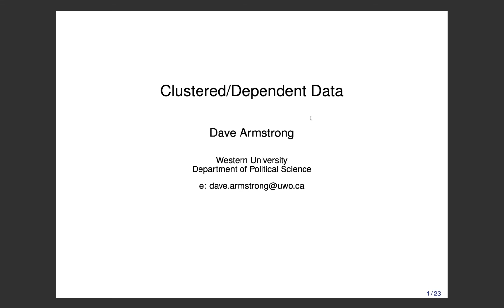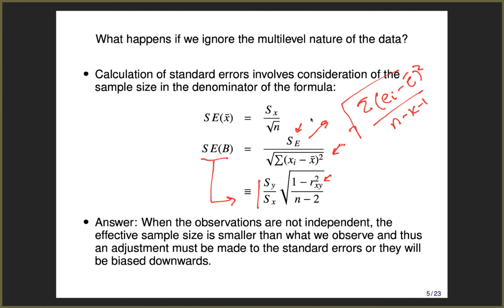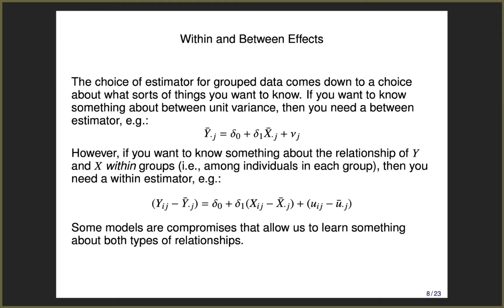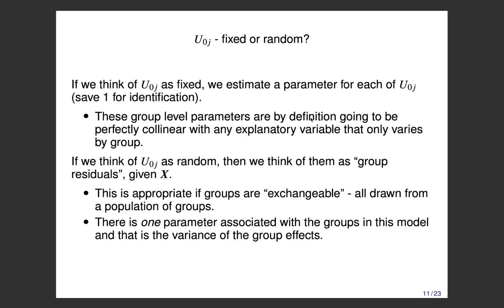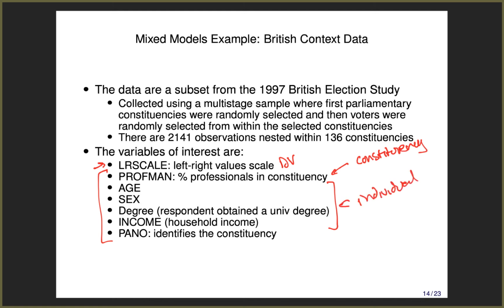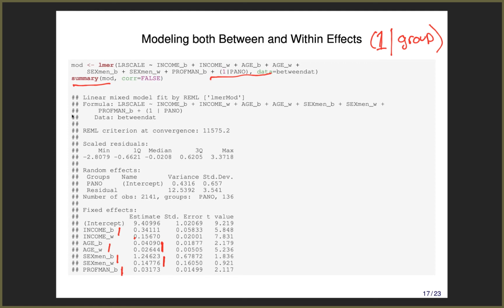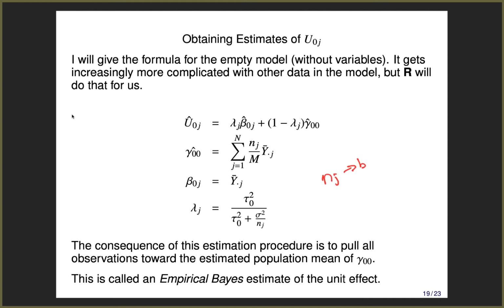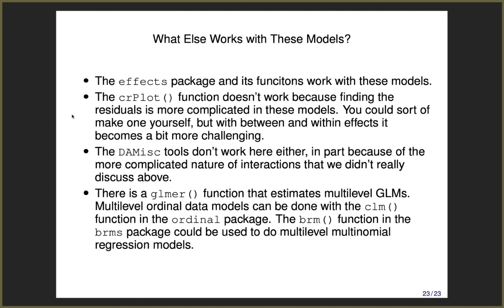Dependent Data Lecture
This lecture discusses dependent/clustered data, between versus within transformations and the choice of using fixed or random unit effects.  It also shows how to use lmer to estimate multilevel models in R.